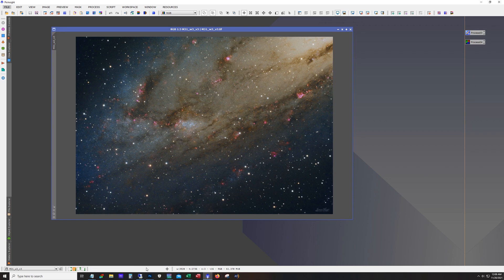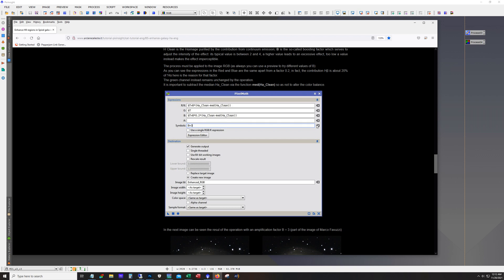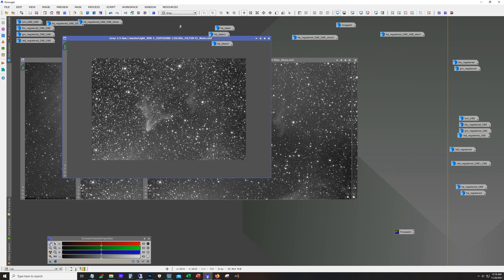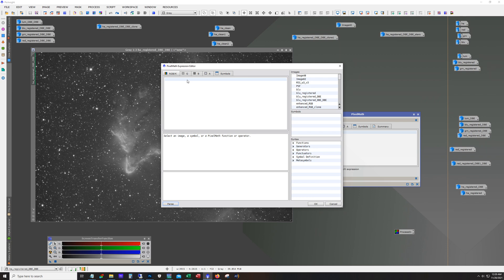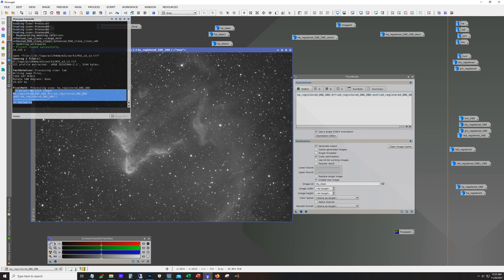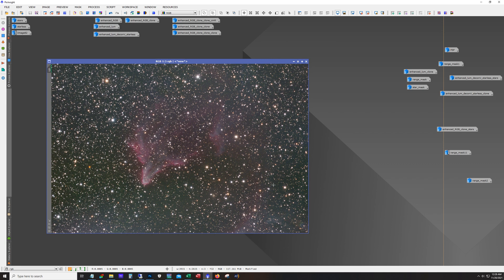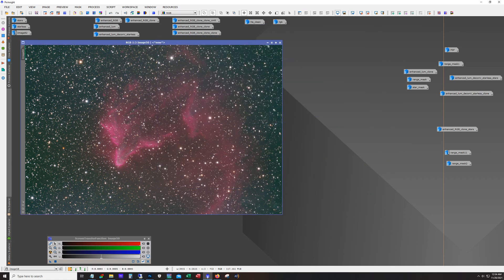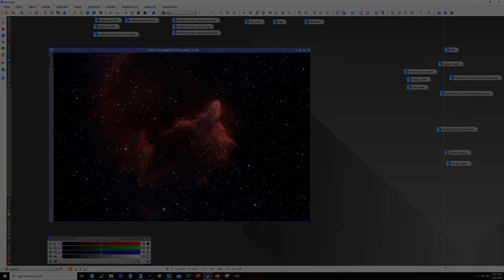Boosting your Astrophotography with Ha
In this video I demonstrate how to add Ha to color RGB images.  I use the procedure outlined by @Edoardo Luca Radice